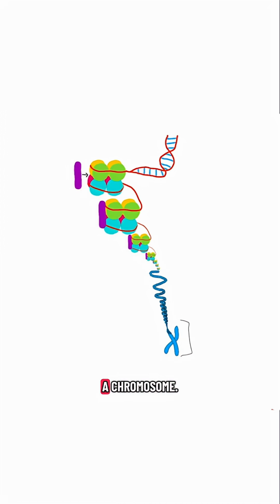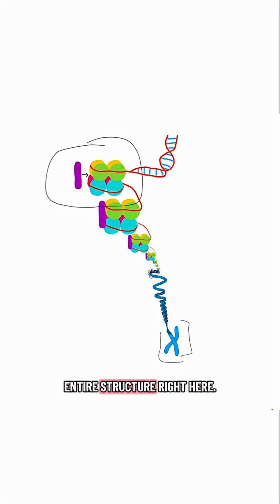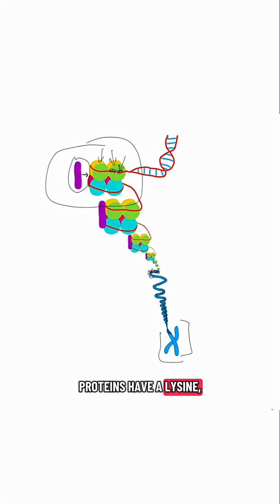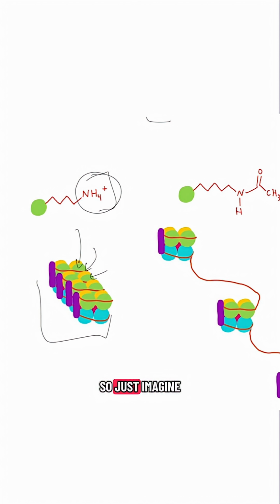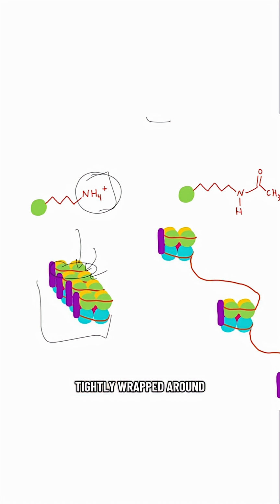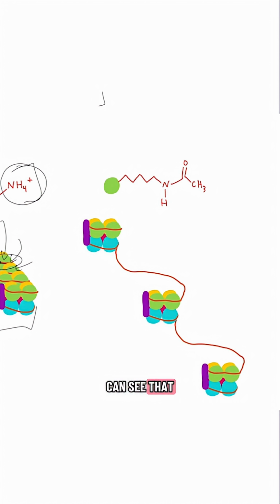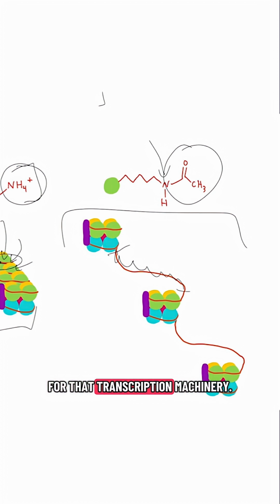Histone Acetylation for the MCAT